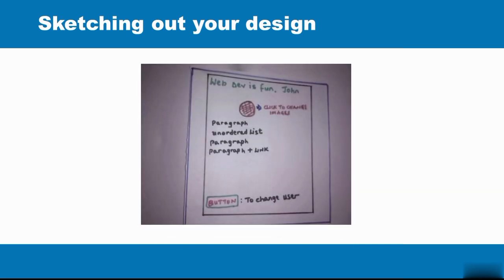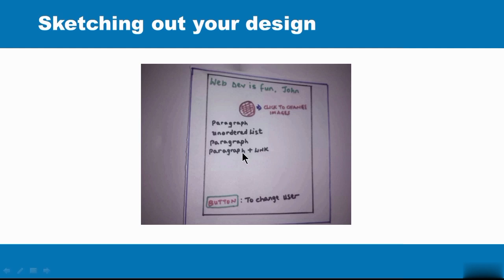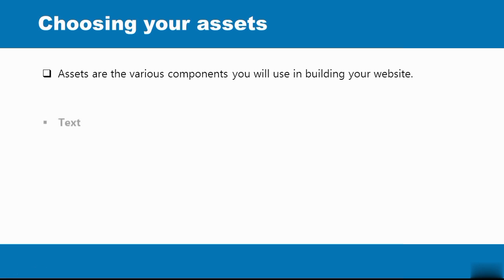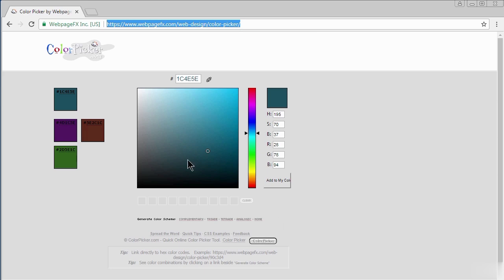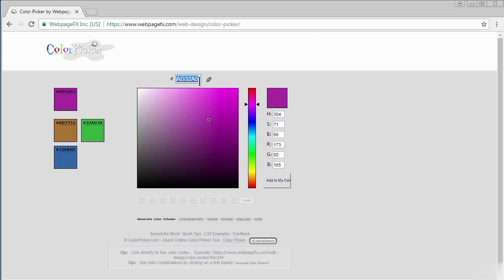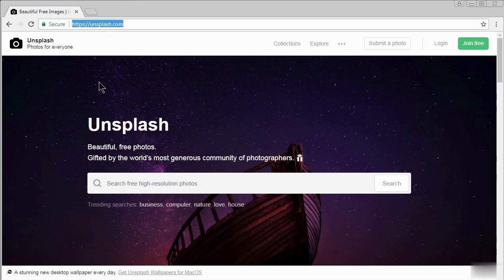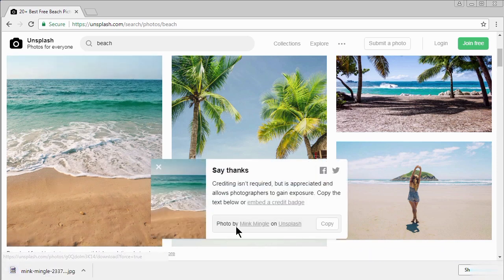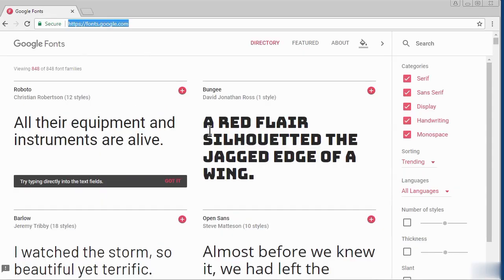How to Plan a Website Project Step-by-Step | Web Design Process 2026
Don't start coding until you watch this! In this lesson, we are mastering the most important part of web development: The Planning Phase.

Before you open your code editor, you need a roadmap. I’ll walk you through the essential questions to ask about your project, how to sketch a "wireframe" on paper (no art skills required!), and where to find professional assets like free images and fonts. We also cover the ethics of using online resources and how to give proper credit to creators.

📌 Timestamps:
0:00:00 Introduction: Why Planning Comes First
0:00:47 3 Key Questions to define your website's goal
0:01:24 Choosing your "Visual Vibe": Colors and Fonts
0:01:46 Sketching your Design: Hand-drawn wireframing
0:02:29 Breakdown of my sample sketch (Buttons, Images, Lists)
0:03:11 Pro-Tip: Keeping it simple for your first project
0:03:35 What are Website Assets? (Text, Colors, Images)
0:04:24 How to use a Color Picker for Hex Values
0:05:12 Avoiding Copyright: Using Unsplash for free images
0:06:21 How to give credit to photographers correctly
0:06:53 Introduction to Google Fonts for professional type
0:07:33 Summary: Getting ready for the development stage

Planning saves you hours of frustration during the coding process. Follow along and build your first website roadmap with me!